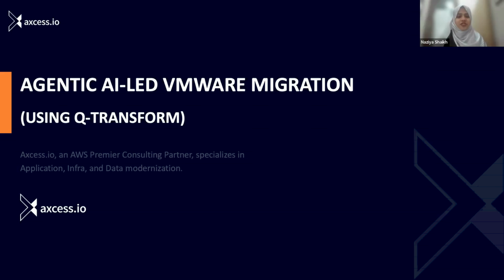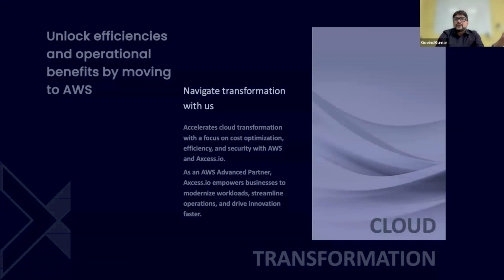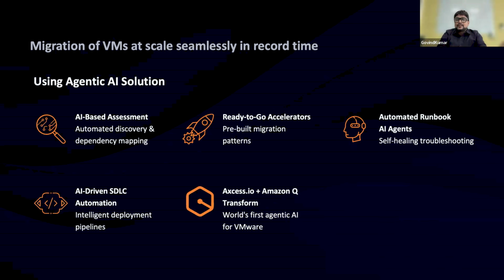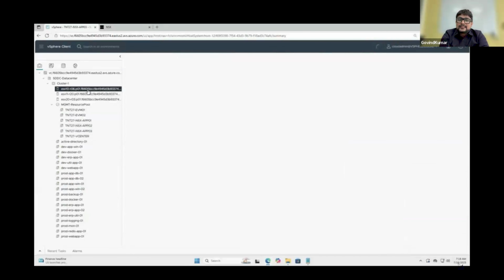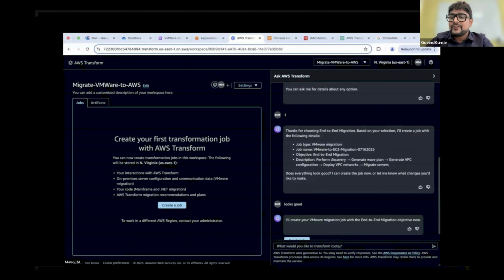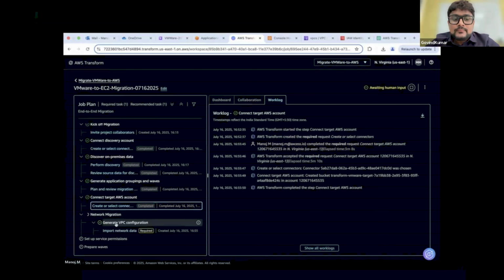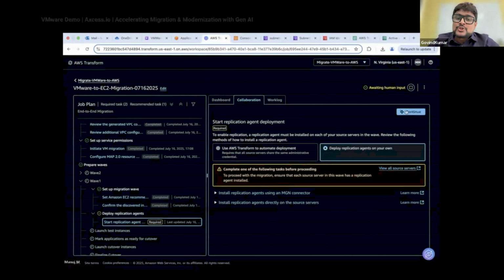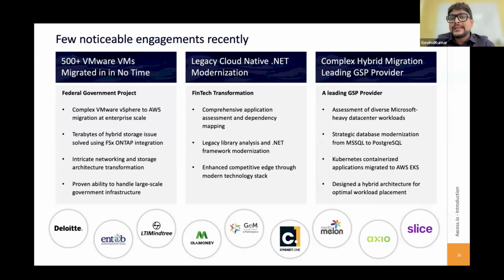Webinar on Agentic AI-led VMware migration with Q-Transform | axcess.io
Missed our 30 Oct webinar? You can now watch the full recording. Discover our approach to migrating and modernizing Microsoft workloads — powered by AI and Q‑Transform — to deliver scalable, efficient, and cloud-ready solutions.

What you’ll learn:
-Key strategies for moving .NET and Microsoft workloads to AWS with minimal disruption
-How Q-Transform simplifies modernization: reducing cost, improving performance, enhancing maintainability
-Real-world examples and migration best practices for architects, DevOps, and cloud-engineering teams

If your organization is exploring cloud migration or modernization. This video is your reference guide.